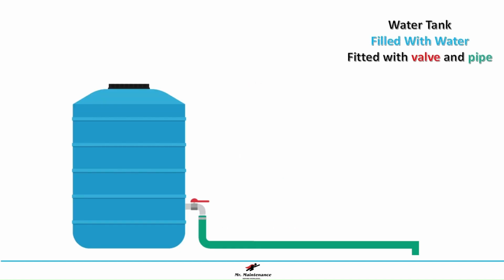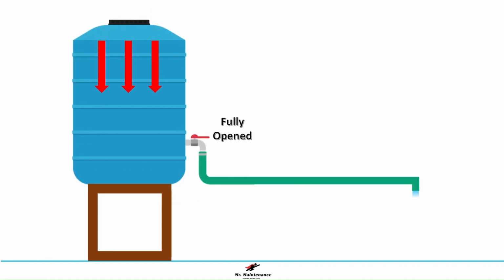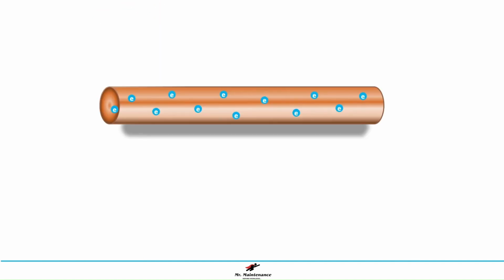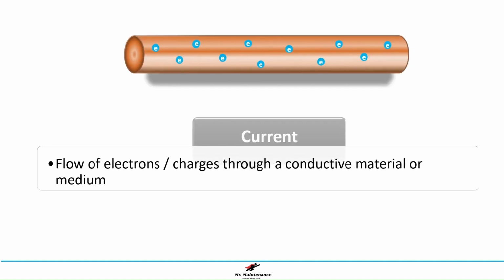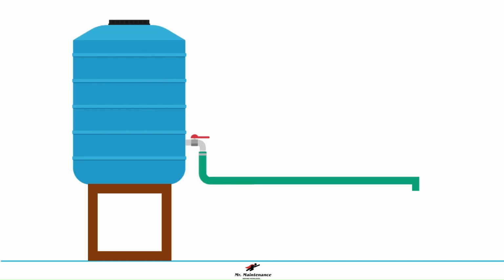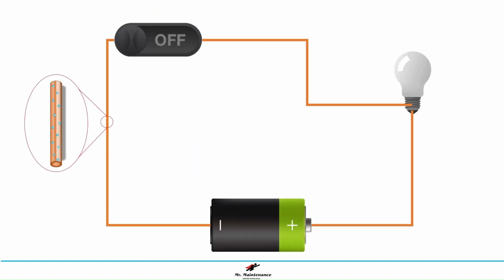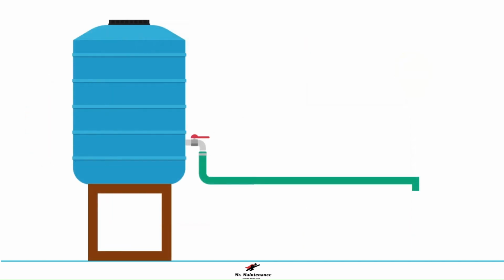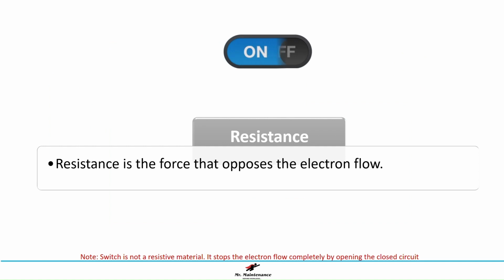Electric Current : Understanding Electricity | Mr. SMART Explains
Dive into the fascinating world of electric current with Mr. SMART as your guide. Ever wondered how electricity powers our electronic devices? In this enlightening video, Mr. SMART breaks down the concept of current, exploring its workings and operation in electronic items. From the analogy of water flow to the movement of free electrons in conductive materials, discover the secrets behind current and potential difference. Learn about electric resistance and how it impacts the flow of electrons in circuits. Join us on a journey of knowledge and understanding as we demystify the beauty of electricity. Welcome to Mr. SMART, where knowledge served to make you better.